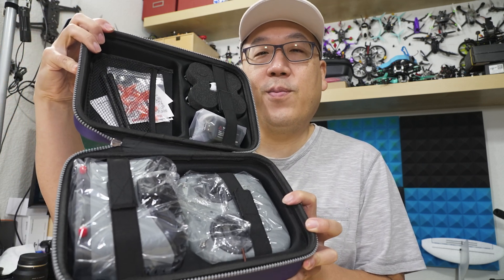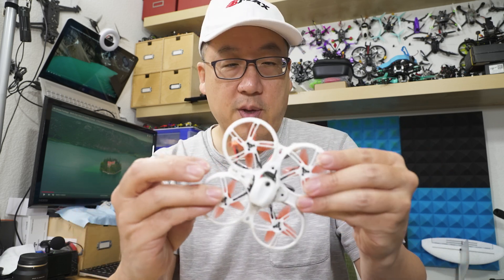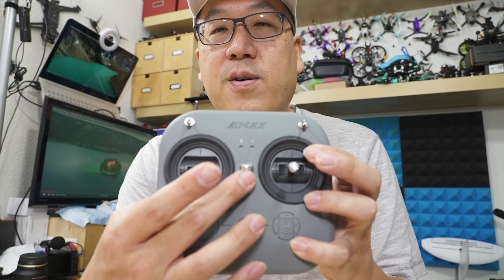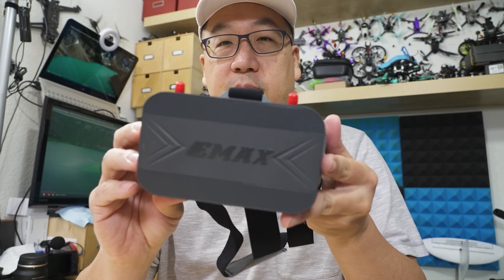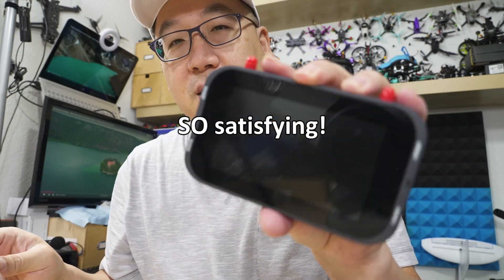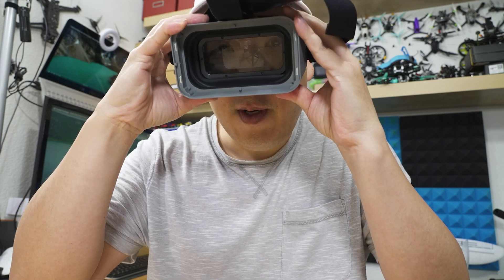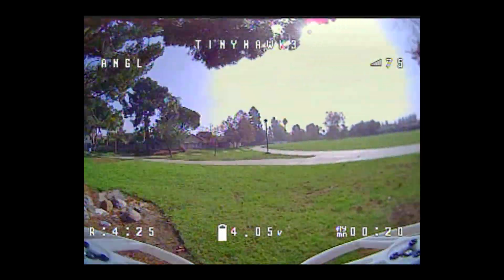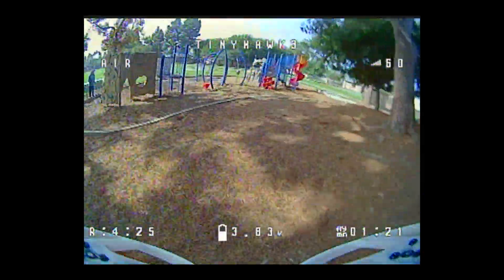BEST FPV RTF Kit for Beginners // EMAX Tinyhawk III 🏆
🛒 EMAX Tinyhawk III RTF Starter Kit

▶▶ If you're having issues getting the transmitter to work as a USB joystick in Windows 10, watch this video showing how to replace the driver to the correct one...

▶▶ Regarding the crappy DVR, there is a known issue with the DVR itself which causes that annoying and constant flashing in the recording.  They are investigating a fix for it.  The reception in the live goggle view is actually very good and the flashing you see in the recording is not there.

Bitcoin - 12Y5vysDMvgqX4Z7h7iRTsgwWoCNwv9MPs
Ethereum - 0xD8f3758678F3d93539F804e36811f0A04B0D047F
Litecoin - LcyGPS2f3NZxWU6BRkCJ5qdk1zV6jUCtn8